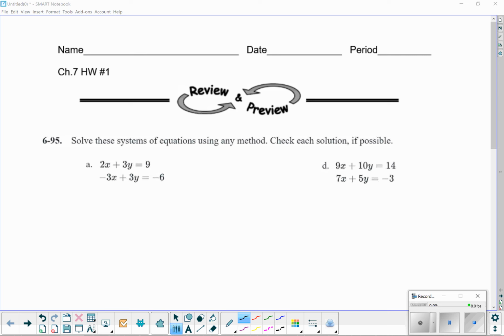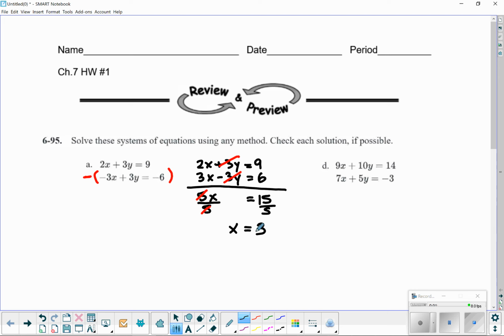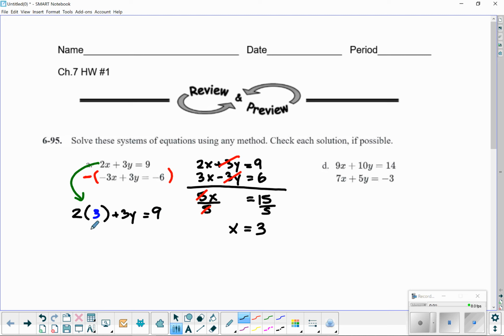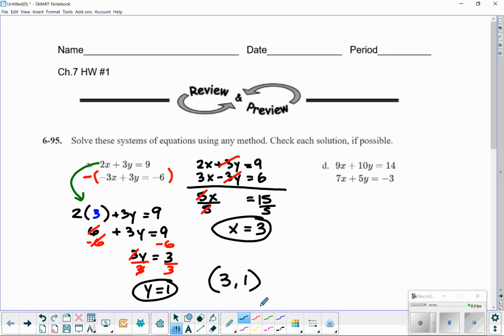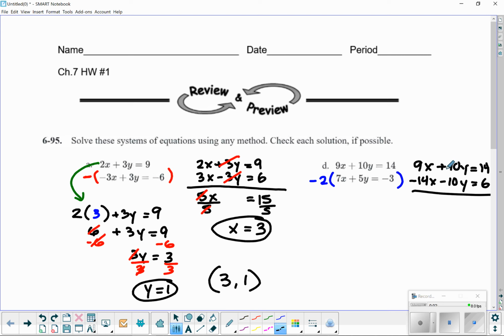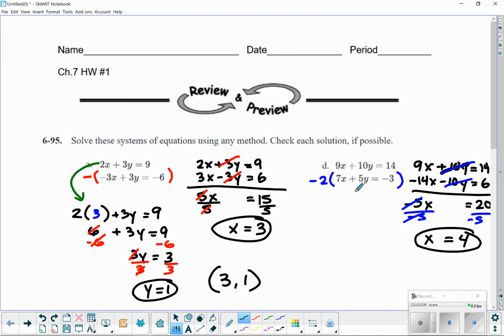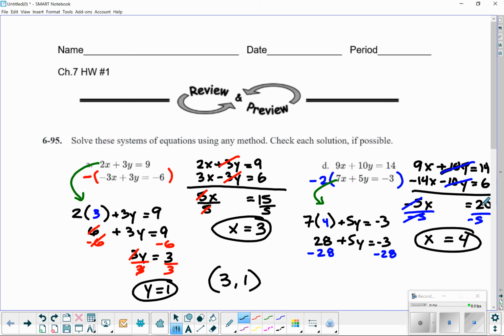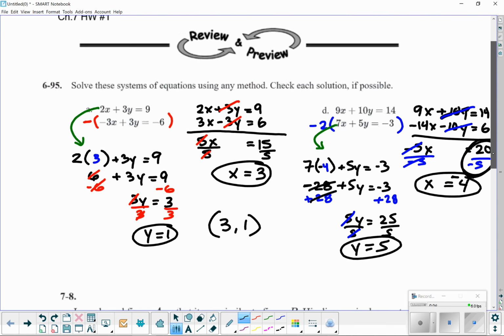Ch 7 HW #1 pt 1